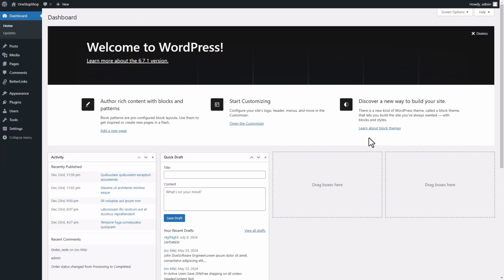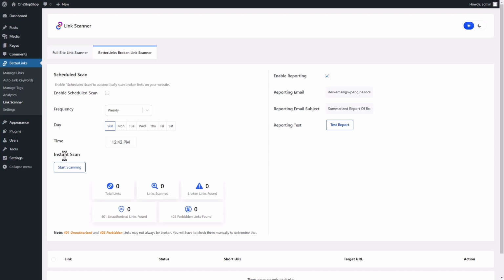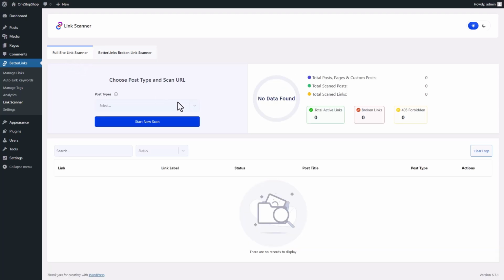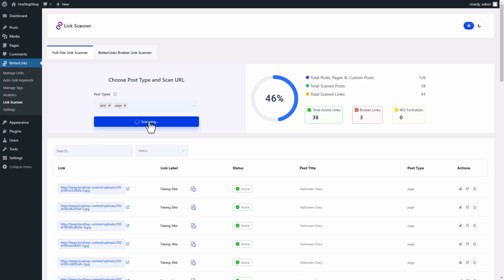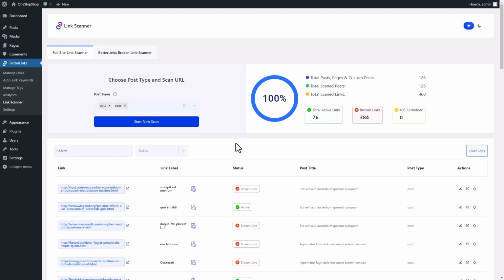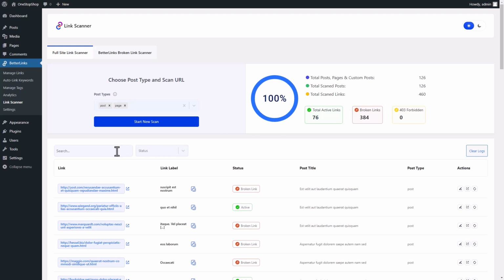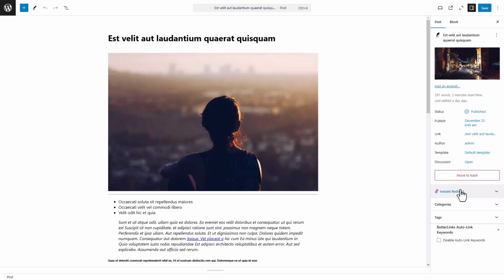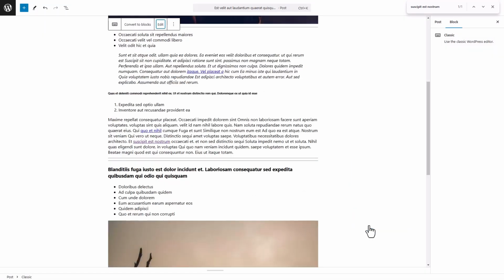Learn to Scan, Identify, and Fix Full Site Links in Minutes Using BetterLinks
In this tutorial, we guide you step-by-step on how to use the Full Site Link Scanner feature in BetterLinks to identify and fix broken or forbidden links on your website. Whether you want to scan specific posts, pages, or your entire site, we cover everything you need to know to keep your website's links in perfect working order.